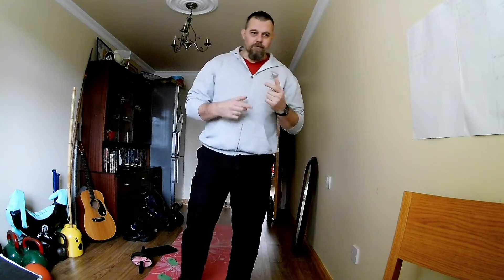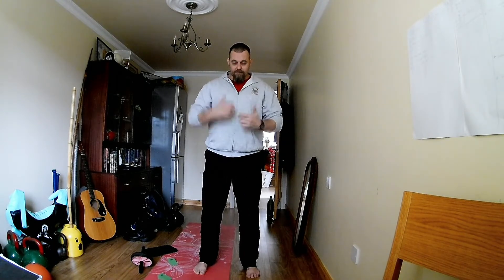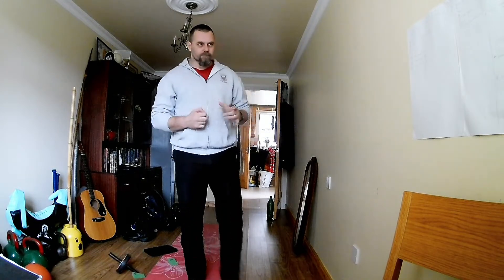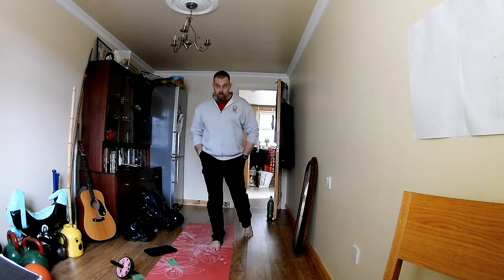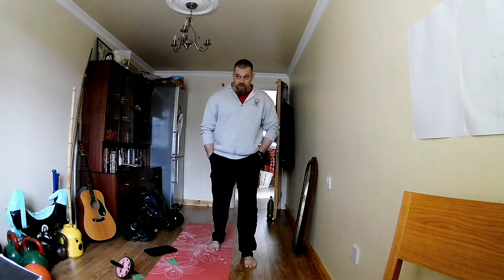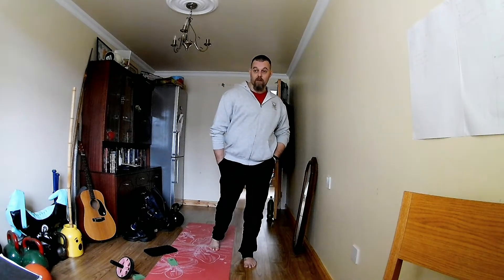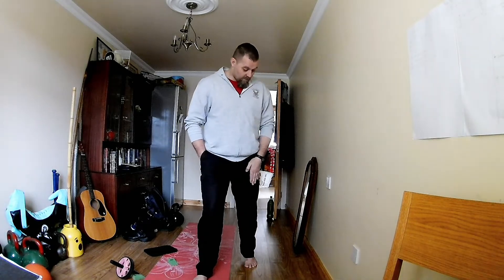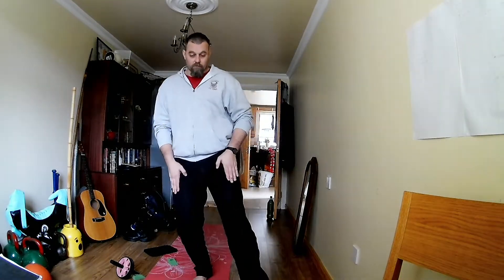Understand Spinal Motion and the Spinal Engine with this walking drill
Here's a deceptively simple exercise that has deep levels of sophistication behind it.

Our shoulder and pelvic girdles move in a particular manner, motion that happens as a result of the articulation available in the spine.
The muscles of the torso, including the core load and release in order to drive this movement often described as the Spinal Engine